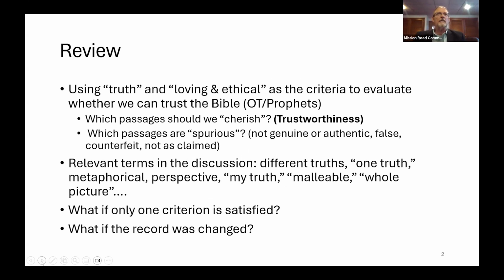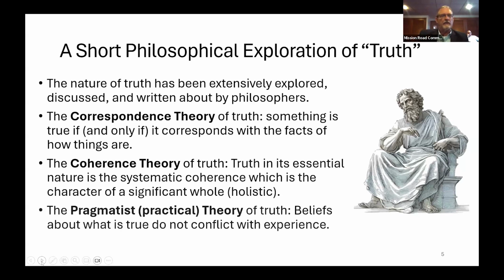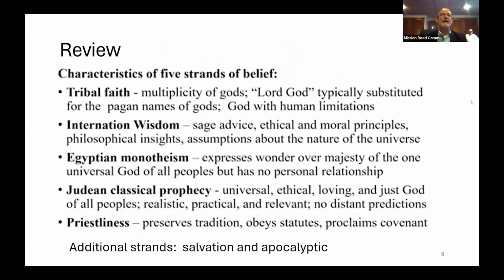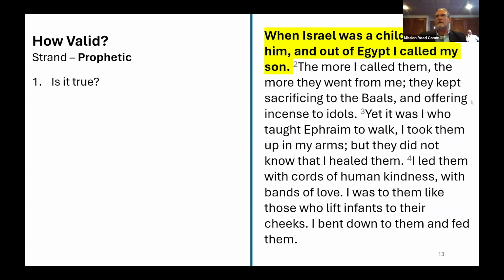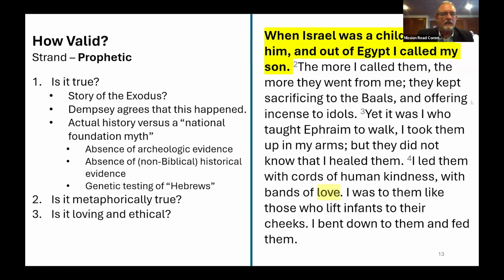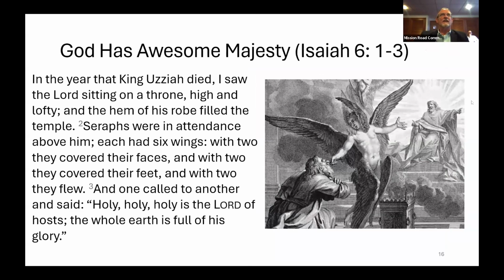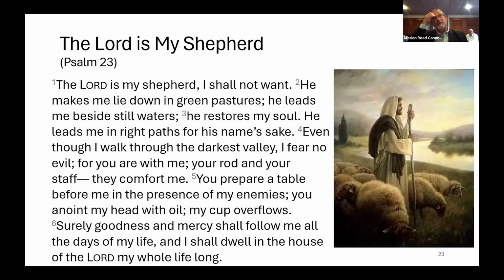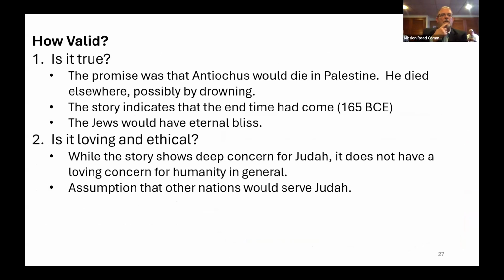April 14, 2024, class discussion of "Untangling Our Faith" - second half Chapter 10.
This series of videos is based on the Community of Christ Mission Road Congregation's Adult  School class taught by Jonathan Bacon, Paul Bennetts, Jane Landrum, and Dennis Wood. The class discussion is based on "Untangling Our Faith" a text by Elbert Dempsey, Jr. and published by Herald House Publishers.  This class session was held on April 14, 2024 and covers the second half of Chapter 10.